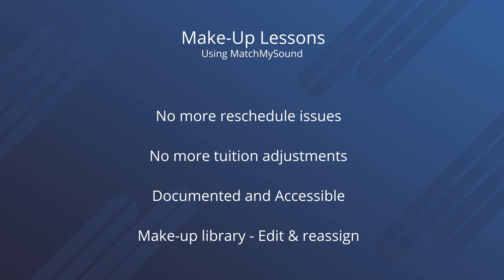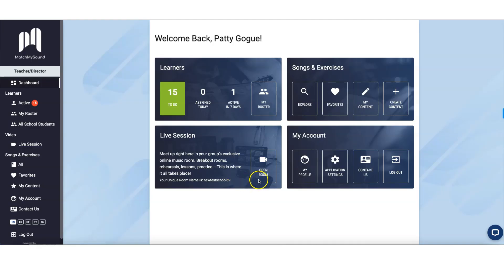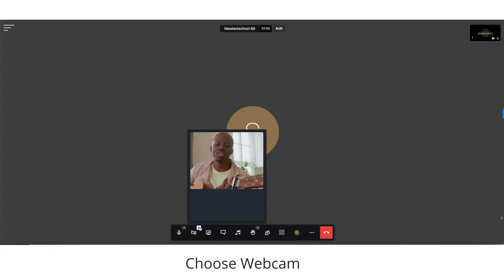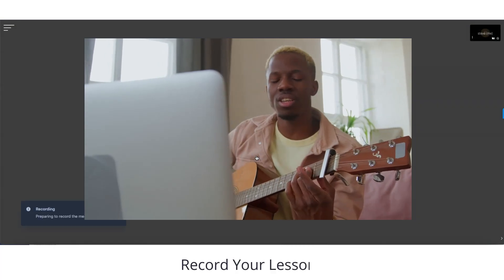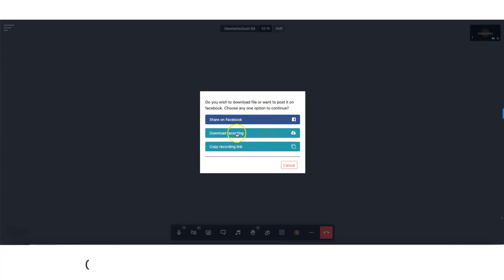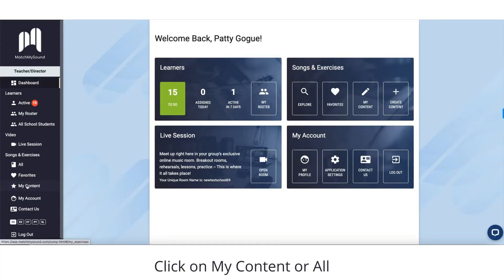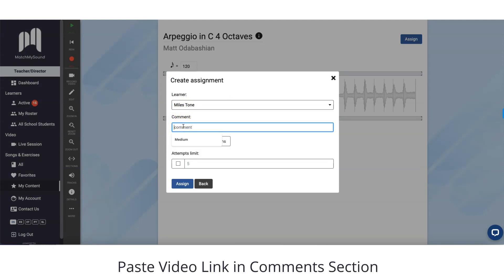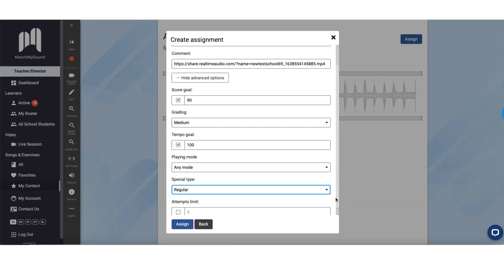MatchMySound - Make-Up Lessons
Make-up lessons are easy using MatchMySound. Live online or filmed sessions are simple, safe, documented and scheduled.